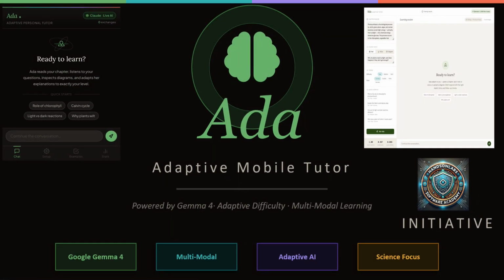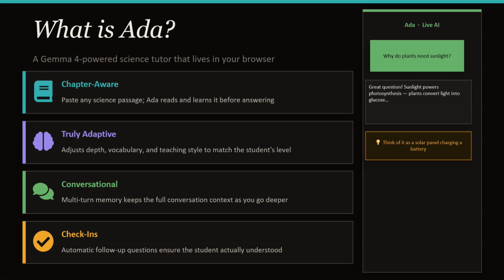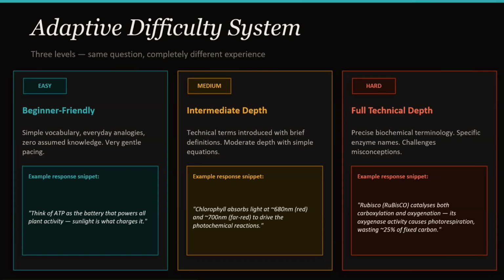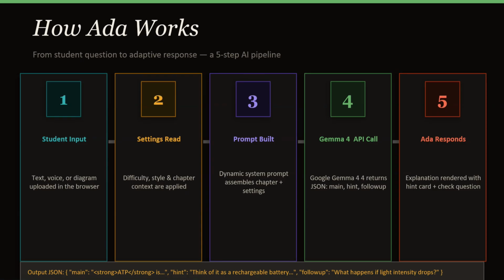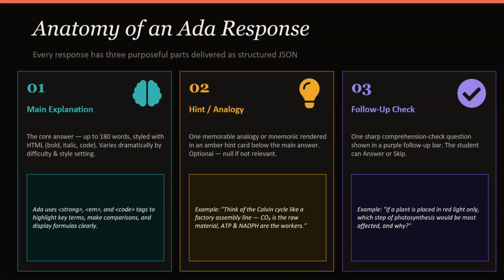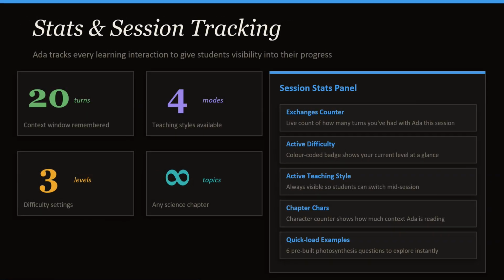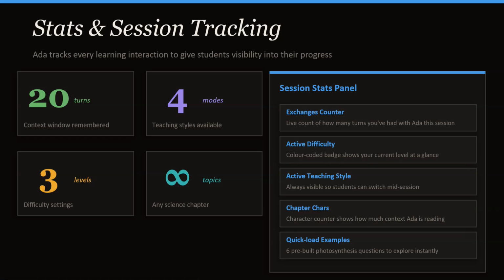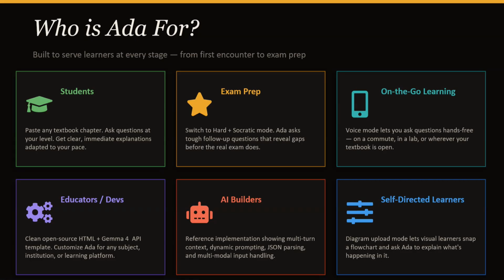Ada Mobile Tutor Video Presentation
Technical Verification Report: Adaptive Personal Tutor with Gemma-4-E4B
Title: OOM-Constrained Fine-Tuning of Google Gemma-4-E4B for Adaptive Tutoring on 2× NVIDIA T4 GPUs

Subtitle: Engineering Solutions for 256k Vocabulary, 7.9B Parameter Model with 14.6GB VRAM per Device

1. System Architecture Overview

The adaptive tutoring system implements a fine-tuned conversational agent based on Google's Gemma-4-E4B (7.9B parameters), optimized for a resource-constrained environment: 2× NVIDIA T4 GPUs (14.56 GB each) and 20 GB system RAM. The architecture follows a three-stage pipeline:
Data Ingestion Layer: Downloads and normalizes three Hugging Face datasets—OpenStax textbooks (3.35M rows), SQuAD QA pairs (87k training), and Common Voice transcripts (77.5k). A synthetic speech modality is generated from OpenStax chapter titles when voice data lacks sentence columns, ensuring robustness.

Feature Engineering Layer: Derives tutoring-specific metadata including difficulty estimation (easy/medium/hard based on word counts), tutoring style assignment (concise/guided/hint-based/socratic), and follow-up question types (recall/application/synthesis). A four-way stratified split (40/15/15/30) enforces disjoint train/validation/test/holdout sets.
Model Fine-Tuning Layer: Applies 4-bit NF4 quantization via bitsandbytes, LoRA adapters (r=8, alpha=16, dropout=0.05), and a custom chunked cross-entropy loss function. Training uses per-sample weights derived from context length z-scores and tutoring style class balance.

2. Gemma-4 Integration Strategy

Gemma-4-E4B was selected for its 256,128 vocabulary size (enabling rich response generation) and native bfloat16 support. However, this vocabulary became the primary memory bottleneck: a single forward pass's logit tensor of shape [batch, seq_len, 256128] in fp32 consumes ≈393 MB for one sequence, with gradients doubling that to ≈786 MB exceeding the 10 GB per-GPU budget when combined with model weights, optimizer states, and activations.